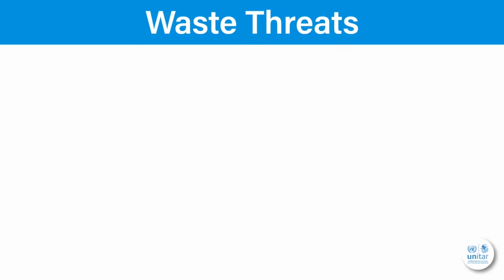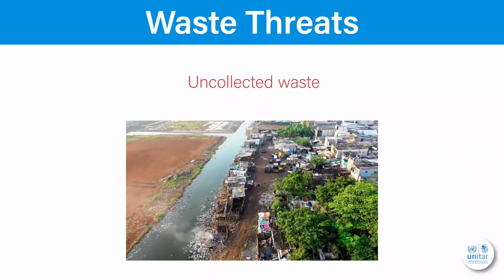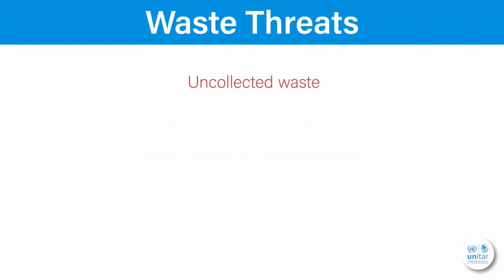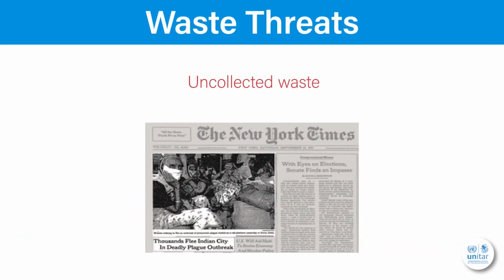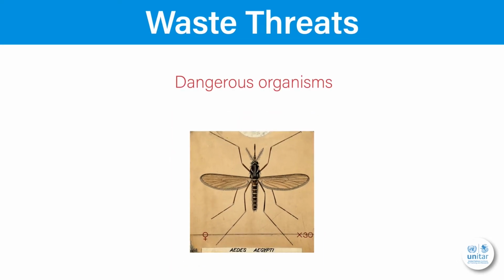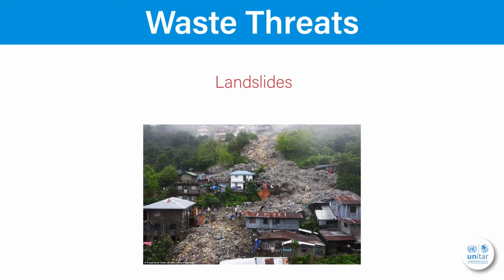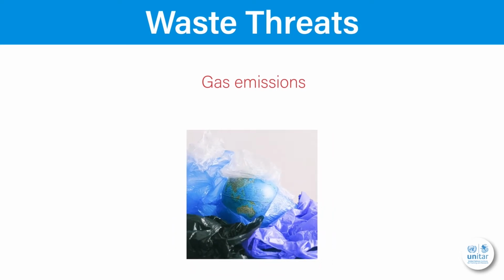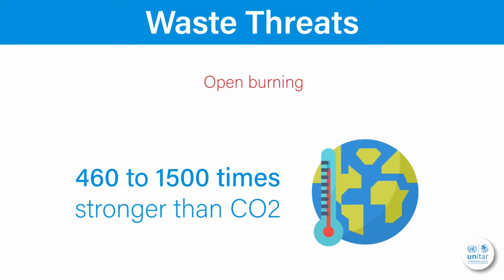Waste Management Course Section 1-1 Introduction